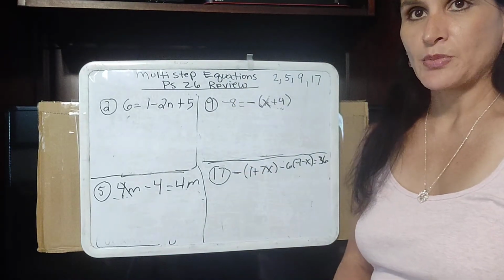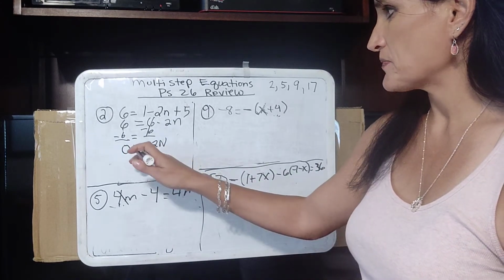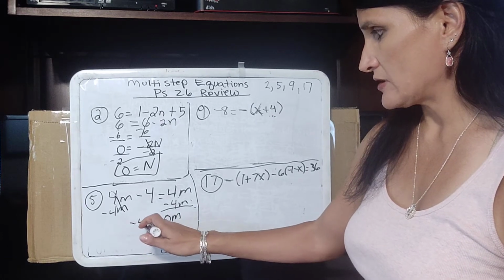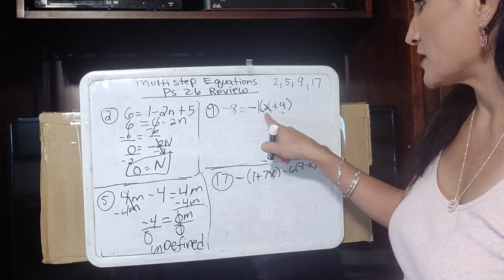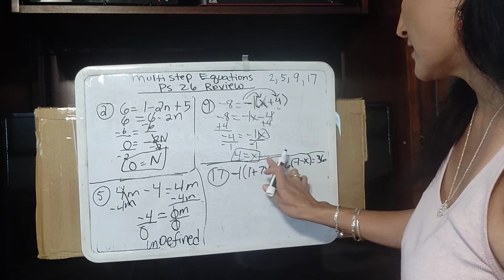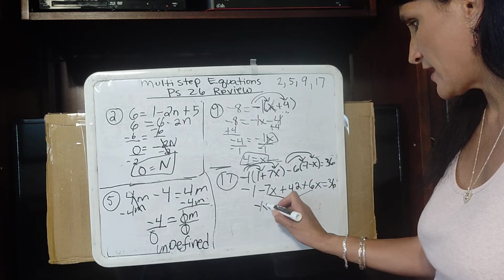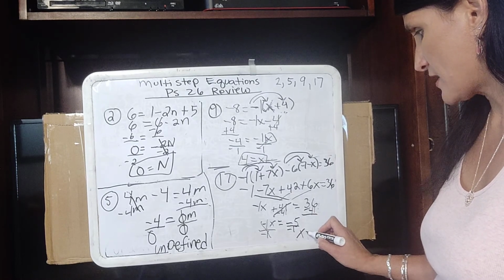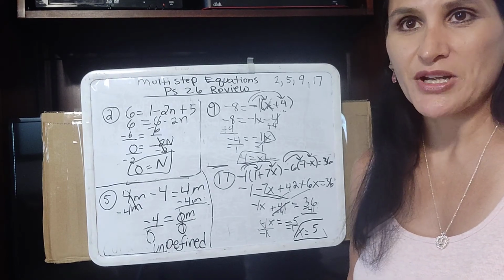8th Gr. Ps 26 Prt 2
Multi Step Equations Part 2